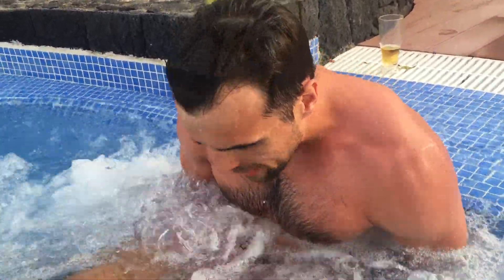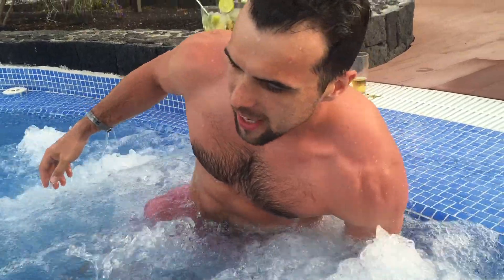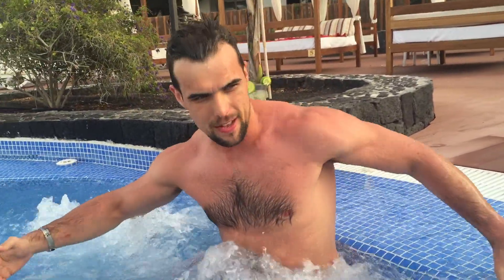Fastest Way To Lose Weight Lose 10-20lbs IN 24 HOURS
reveals how to lose 10-20 lbs in the next 24 hours using the strip method weight loss technique that fighters use to cuts for weigh in days.